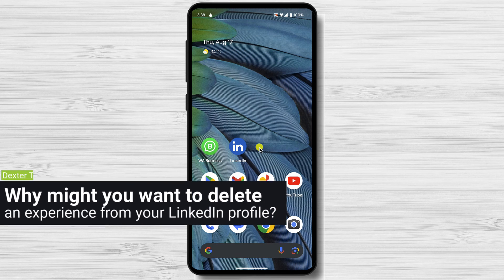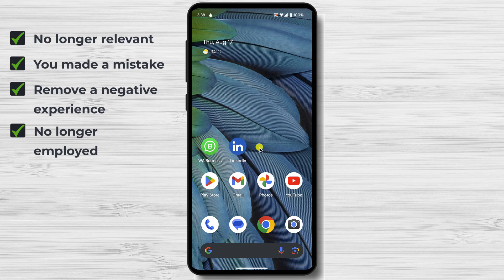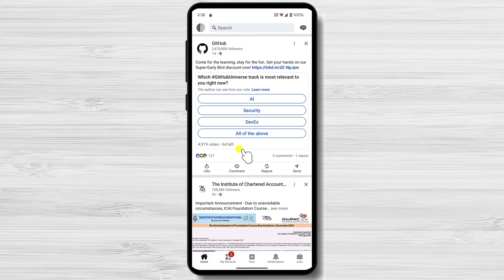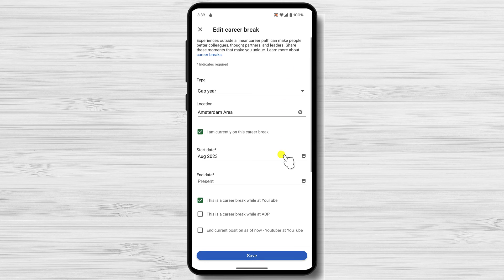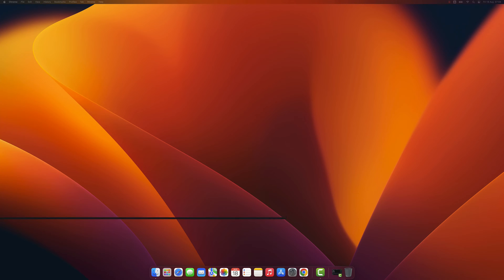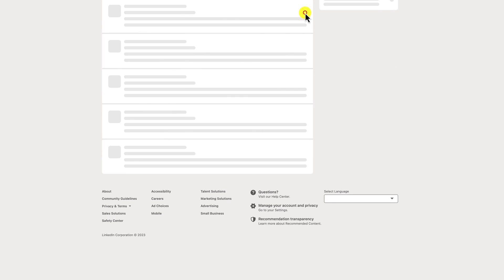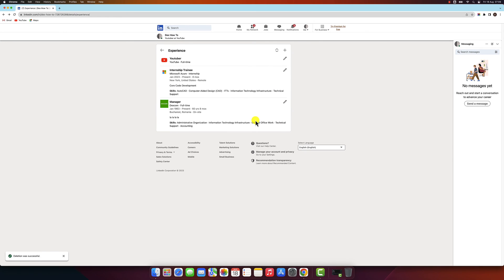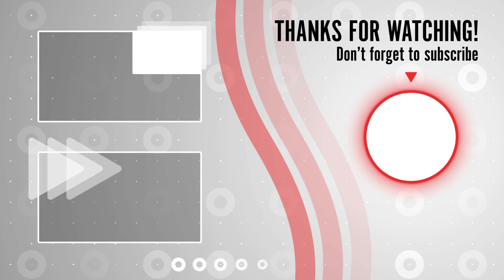How to Delete an Experience in LinkedIn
In this video, I'm going to show you how to delete an experience from your LinkedIn profile. This is a relatively simple process, but it's important to understand the implications of deleting an experience before you do it.
00:00 Introduction
00:16 Why might you want to delete an experience from your LinkedIn profile?
00:48 How to Delete Experience from Your LinkedIn Profile on Mobile.
01:45 How to Delete Experience to Your LinkedIn Profile on PC.